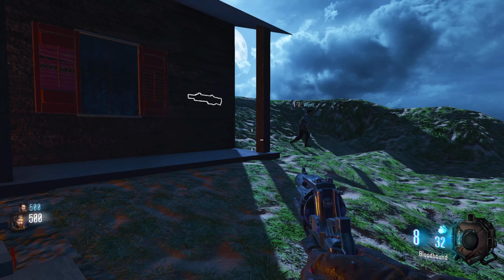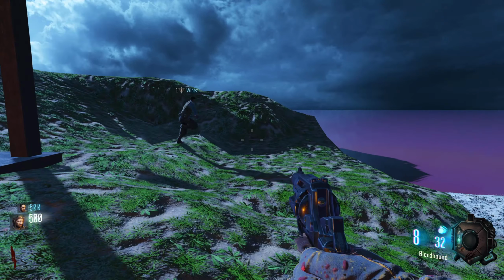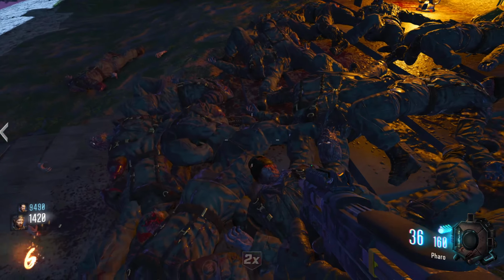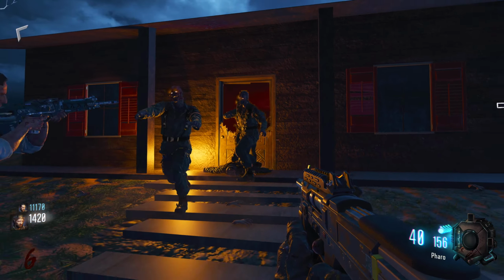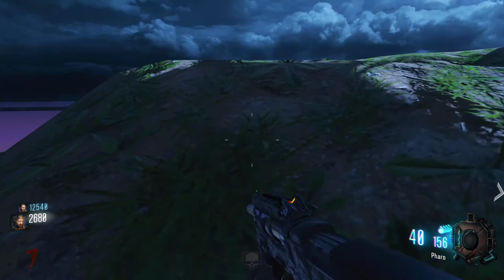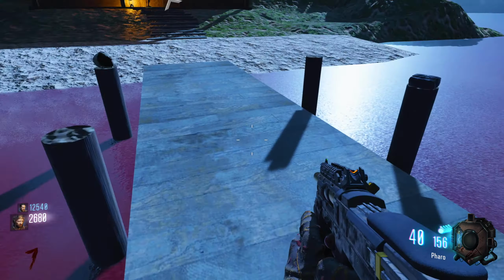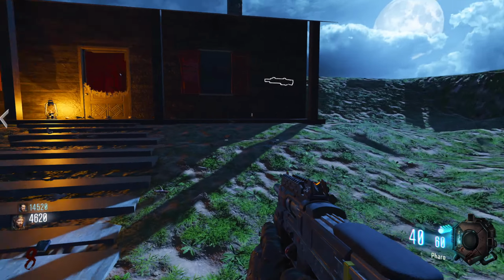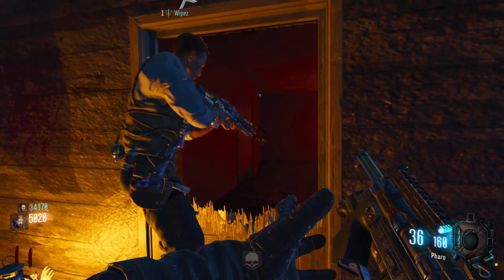Bo3 New Custom Zombies Unlucky Cabin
Joined By: Wipez. New map by our friend MJPW. Chh Chh Chh Hhh Hhh Hhh.